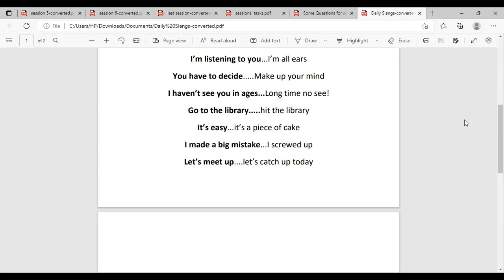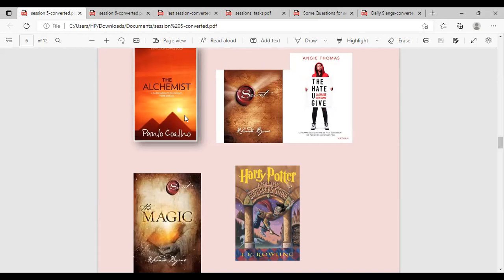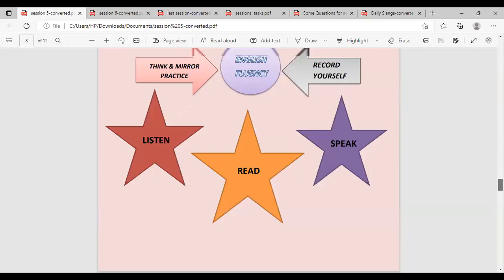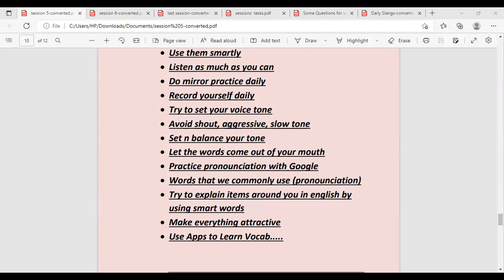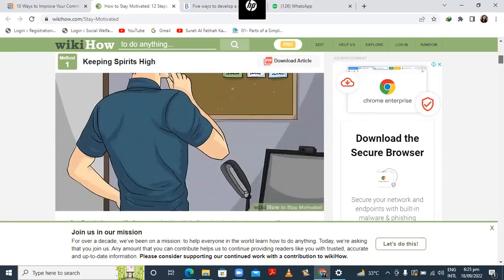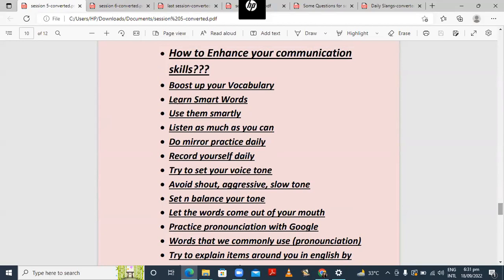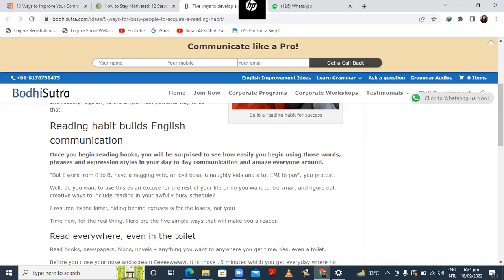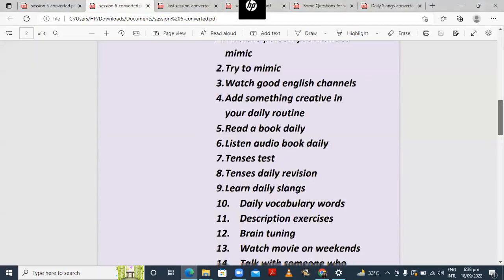Spoken English class 8(part 1) How to enhance your communication skills | Learning English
Hi everyone,  in this video I've share to learning english skill with you. hopefully you'll get much benefits from them .learn and enjoy

Time stamps-
0:00 - class starts
1:33 - revise all tenses
6:45 - how to read a book?
15:00 - 2 bonus techniques
19:48 - how to stay motivated
29:36 - how to enhance your communication skills?
30:50 - communicate like a pro